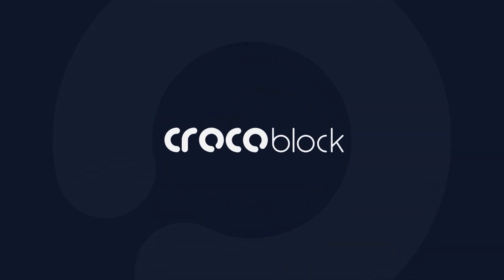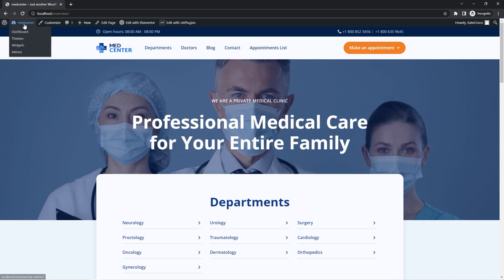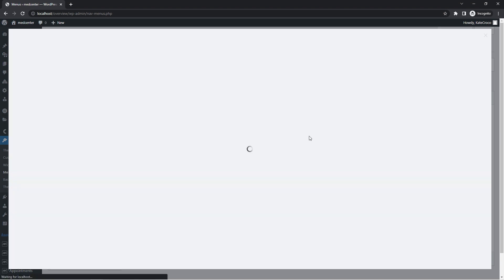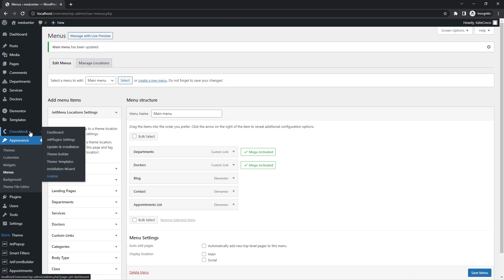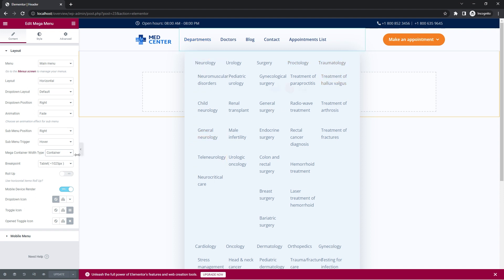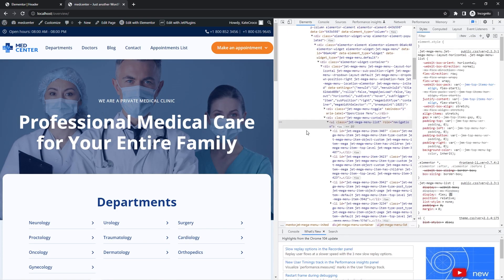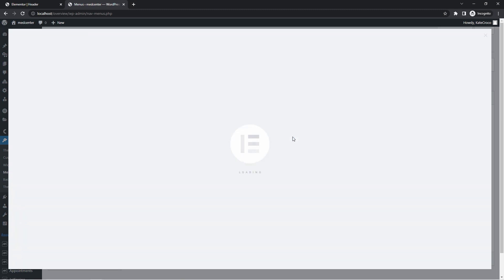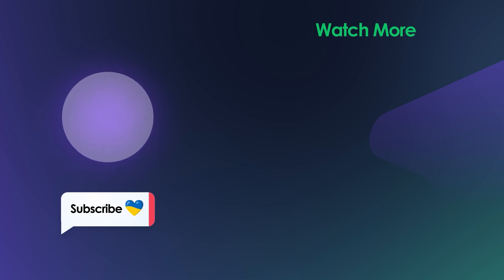Cannot Make the Submenu Full Width in the Mega Menu for WordPress | JetMenu Plugin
Fix the submenu width to transform a cumbersome one into a clean and understandable one. Enable the Revamp menu and follow the instructions to adjust the submenu in the Mega Menu widget for WordPress.

► TIMESTAMPS
00:00 — Introduction
00:44 — Step #1 - Ensure Revamp Menu option is Enabled
01:54 — Step #2 - Edit Submenu (Mega Content) Width
02:54 — Step #3 - Edit Mega Container Width Type in Mega Menu Widget in the Header
05:50 — A little bonus ❤️